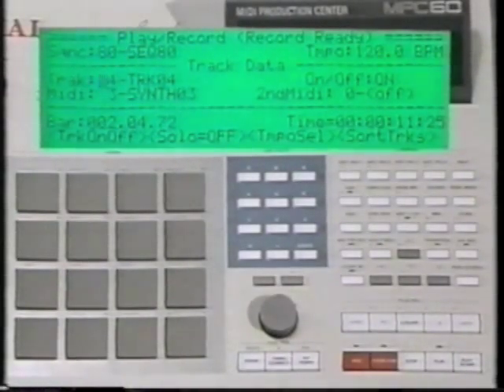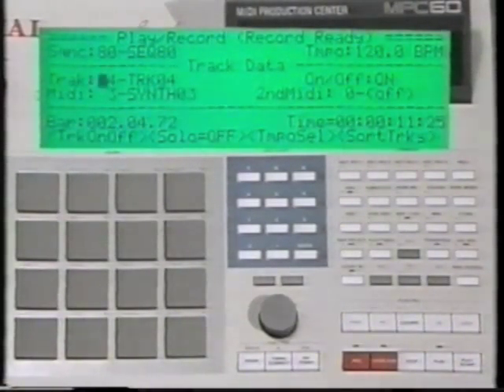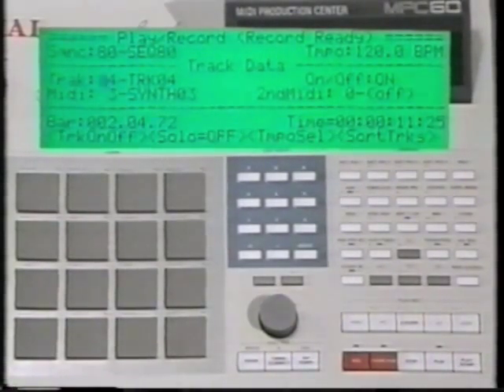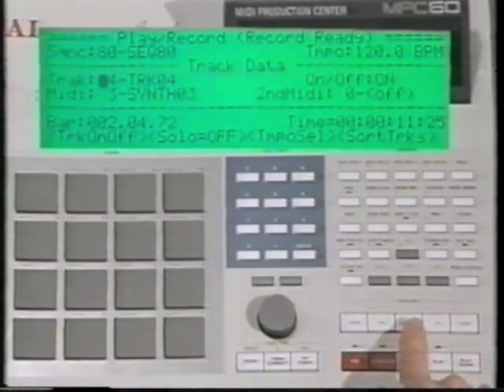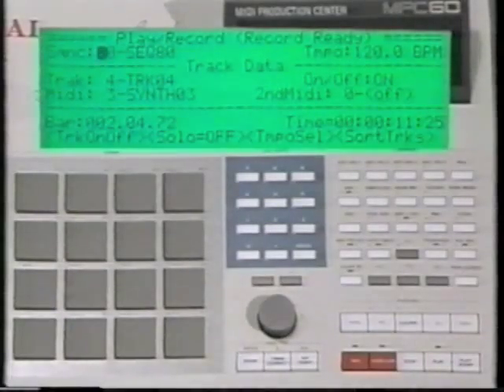Akai MPC60 Section 3B Quantizing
Akai MPC60 VHS training video featuring Roger Linn